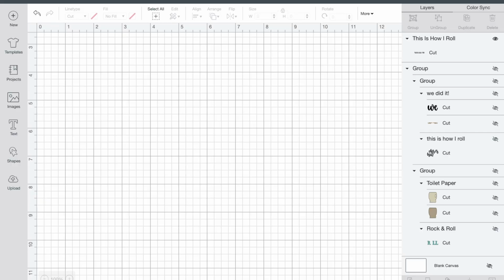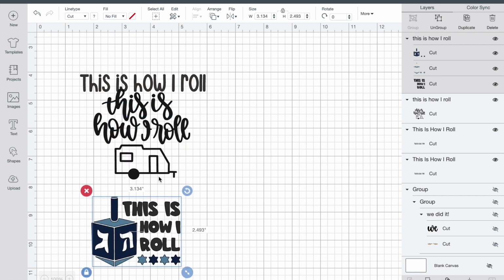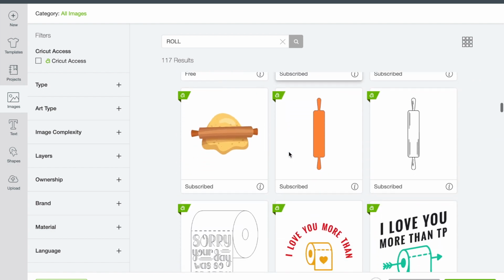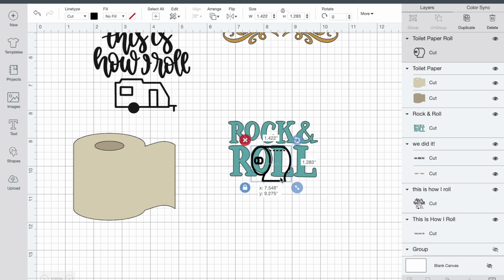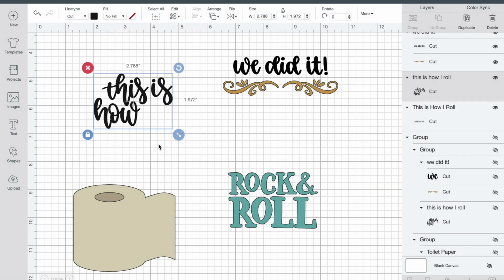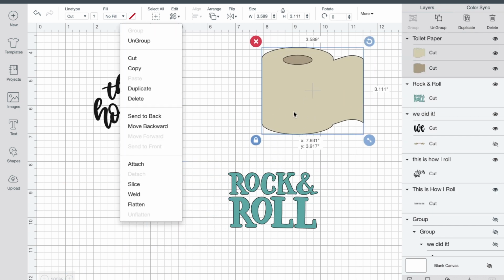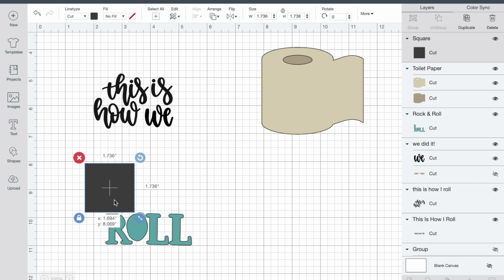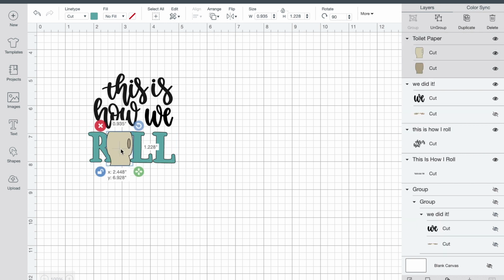Creating Custom Titles in Cricut Design Space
This video shows step by step how to create custom titles for your scrapbook layout by altering and contouring cricut access images.  The link for an additional video showing the process of creating background layers for this image using photoshop is